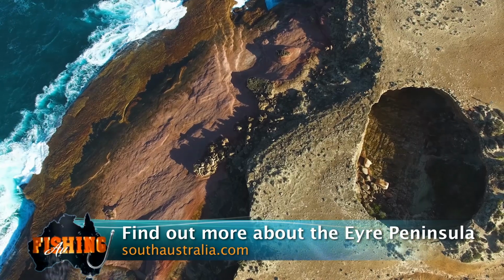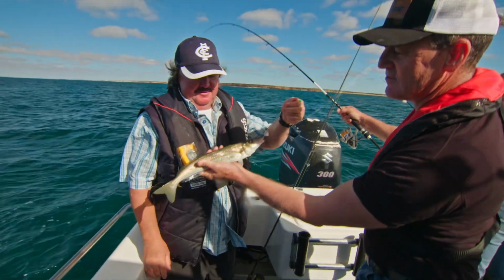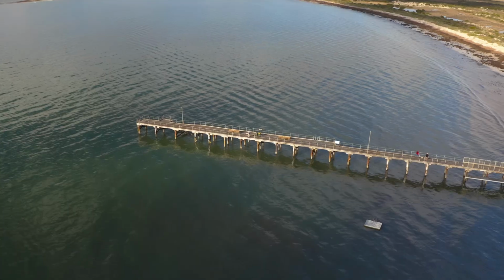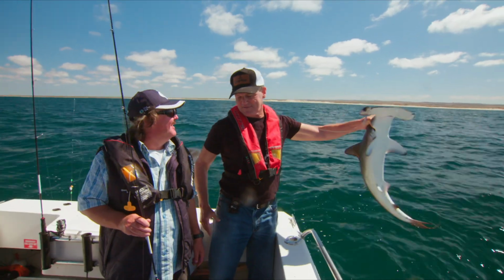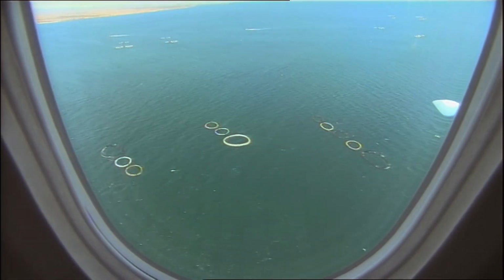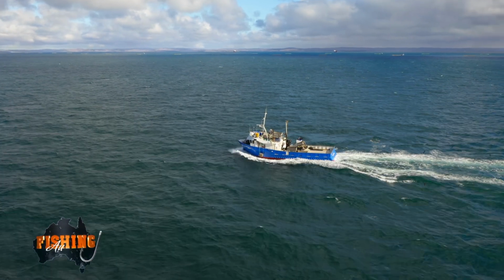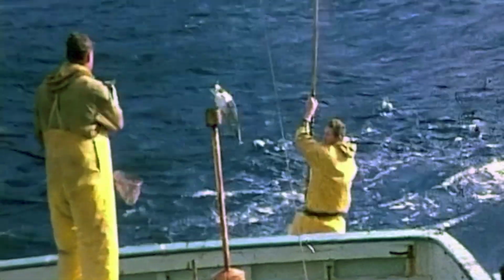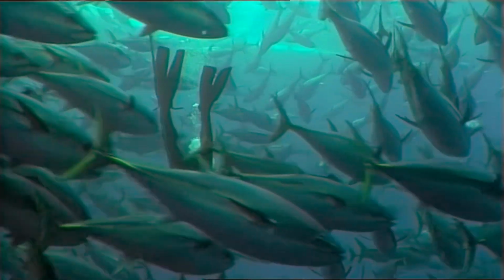Port Lincoln, SA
South Australia’s Port Lincoln is the seafood capital of Australia and its hero is the Southern Bluefin Tuna and local Tuna legend Hagan Stehr.